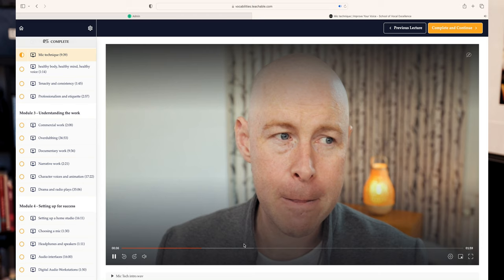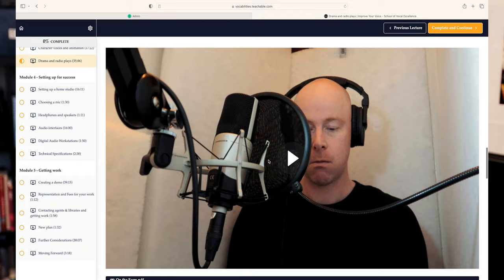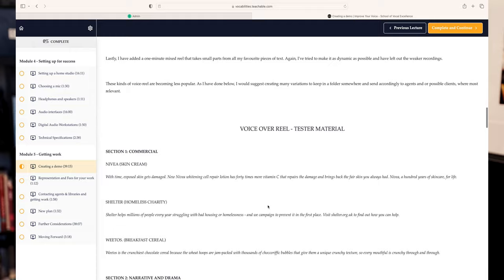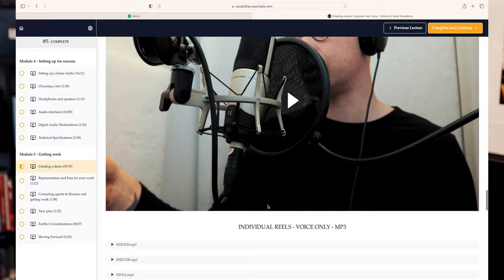How to do CHARACTER VOICES properly (Part 2)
In this video Darren McStay discusses his 5 step method for creating Character voices.

You can also learn to become a professional voice over artist with the COMPLETE VOICE OVER STARTER KIT
TIMECODES:
00:00 - Introduction to creating character voices
00:18 - Voice over course online
00:51 - How to recognise who or what you are voicing
02:07 - How to make your character breathe
03:17 - How does your character move?
04:18 -.Discover your characters unique sound
05:55 - Articulation exercises for character voices
07:33 - Improvising with your character voice
09:26 - Voice course
09:33 - Outro
If you're interested in supporting the channel with a one-time donation, please consider using this